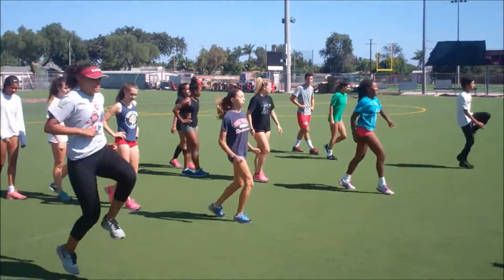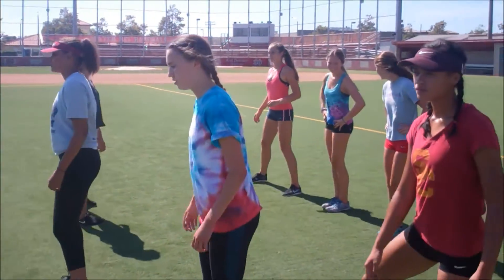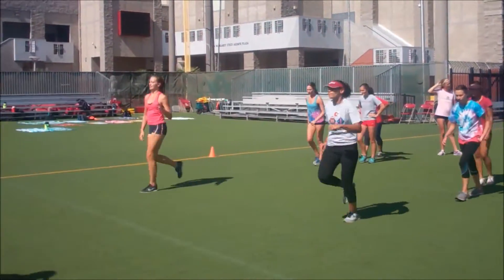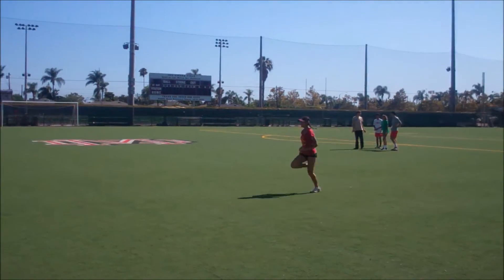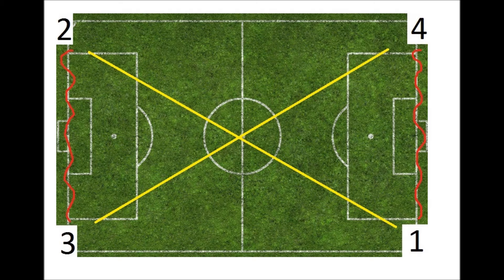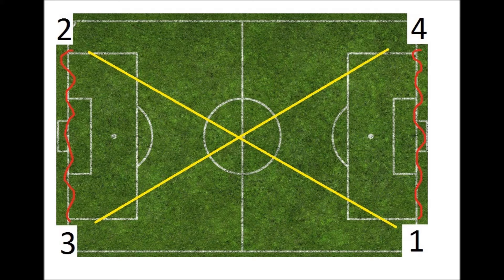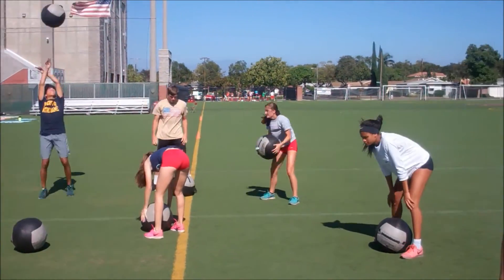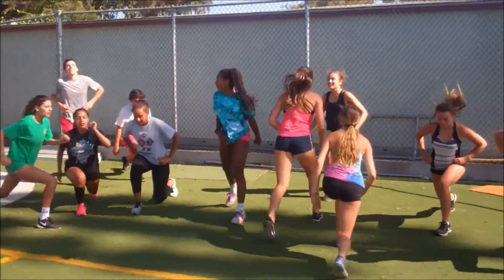Track and Field - 4 Corners Vlog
Ep. 3.03

(Off-Season)

4 Corners 2.0
Designed to raise the heart rate and loosen tight muscles 4 corners is a much needed weekly workout; comparable to running 2 miles yet focusing on flexibility and quick twitch fibers.